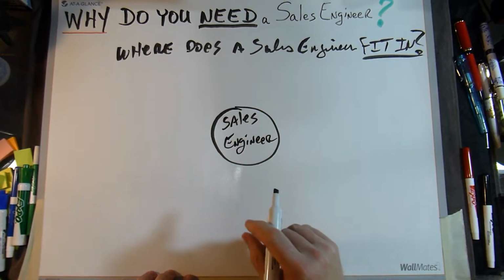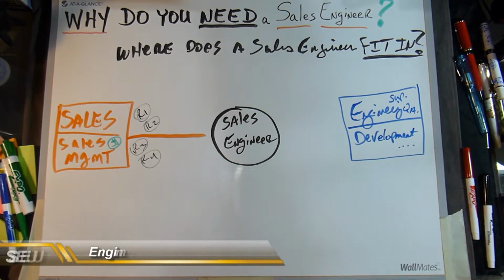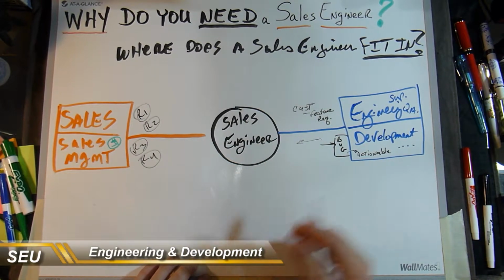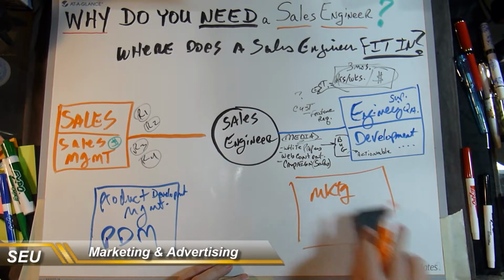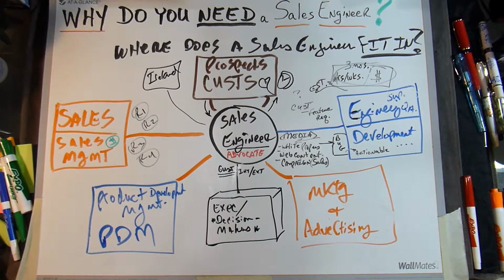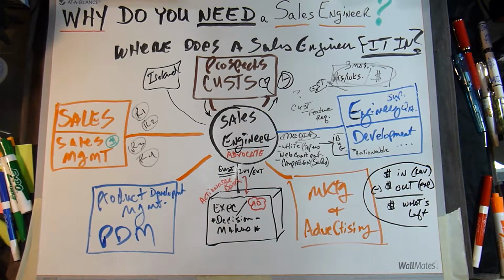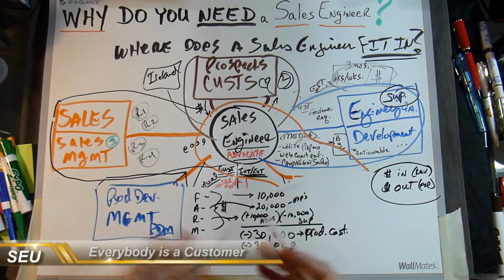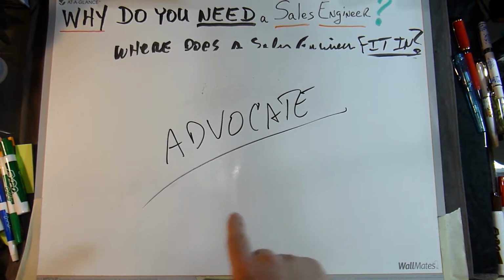SEU 004 Why You Need A Sales Engineer part 2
How does a Sales Engineer fit in? What does an org chart look like when you have a Sales Engineer? Which departments in a company does a Sales Engineer interface with, and why?

We start at this highest level, representing the areas of a company that work together at a block diagram level. The value to each in bringing about a Sales- and Customer-Centric culture is emphasized.

Sales Engineers are chartered with making everyone work together for the Prospect/Customer's best interests, and for the sake of the deal.